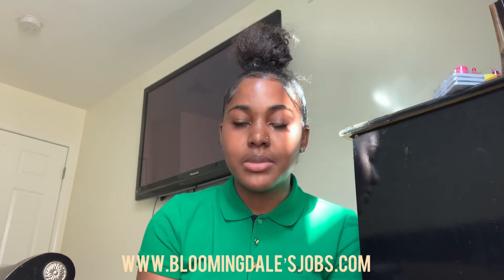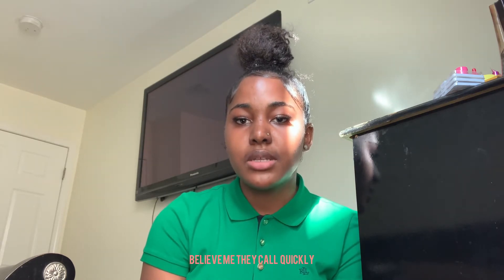HOW TO GET HIRED AT MACY’S!!!! Interview TIPS +more / BLOOMINGDALE’S interview questions & Answers!!